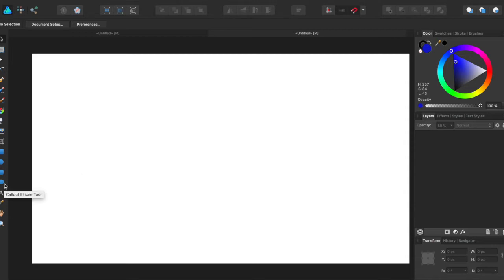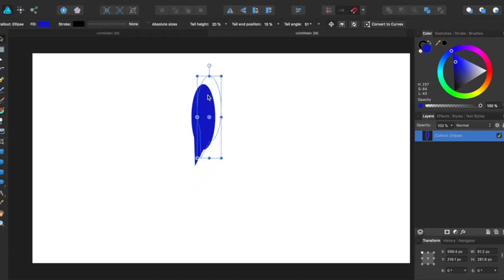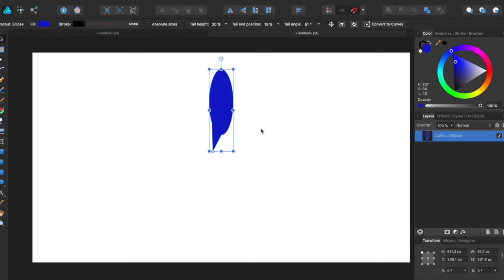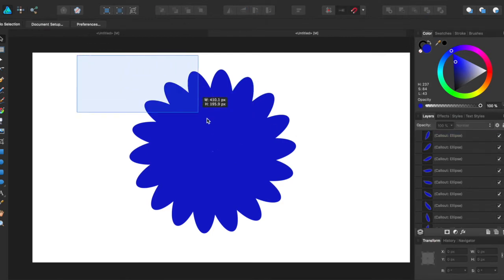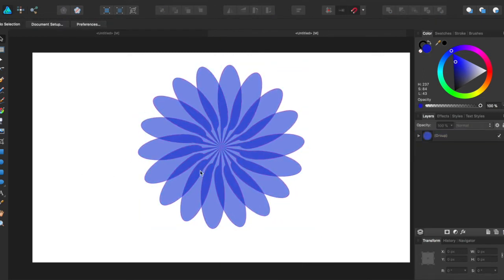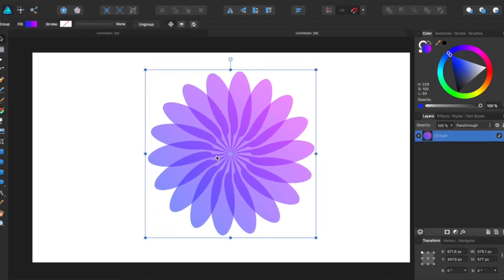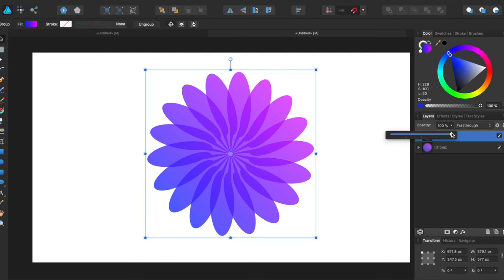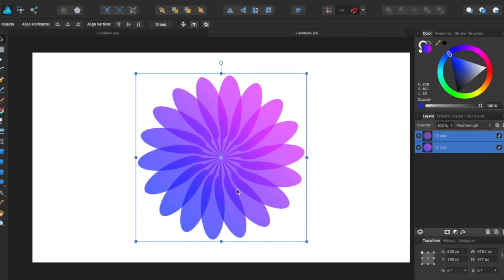Affinity Designer Tutorial #33-Radial Designs